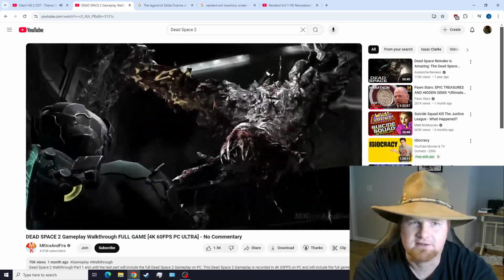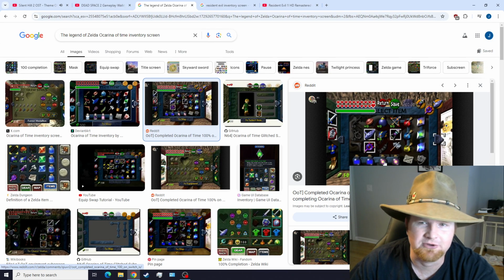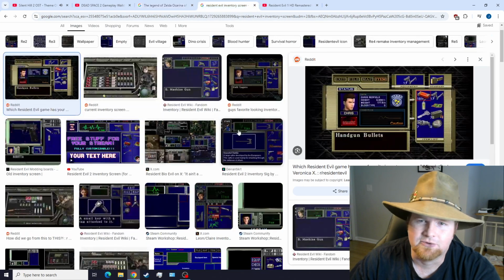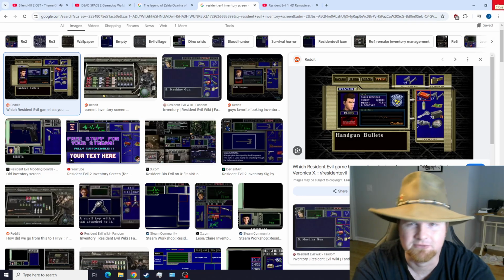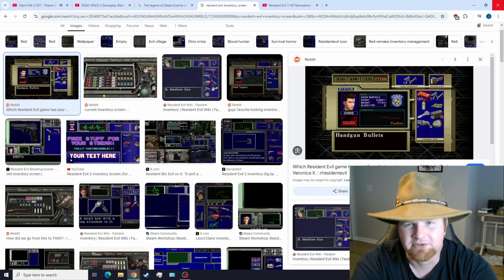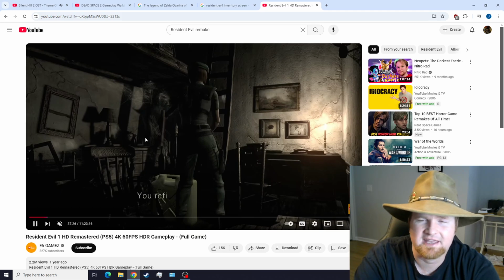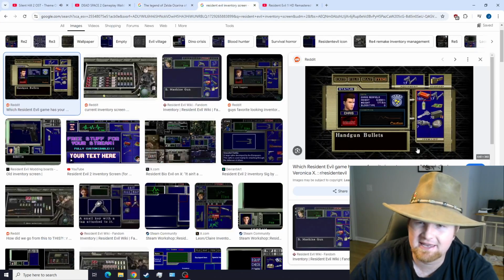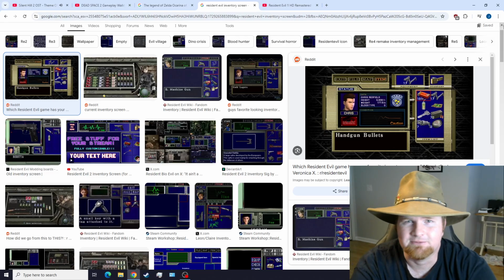Gameolgy: Survival Horror Part 5: Inventory & Resource Management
Bladeslinger get's into the survival aspect of survival horror as he explains inventory and resource management.